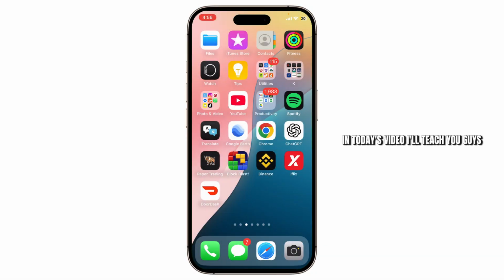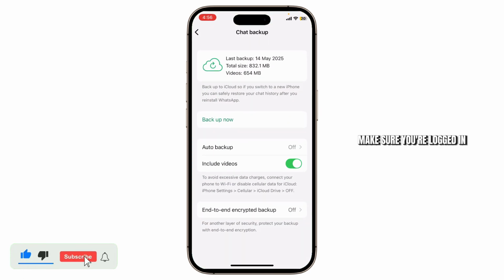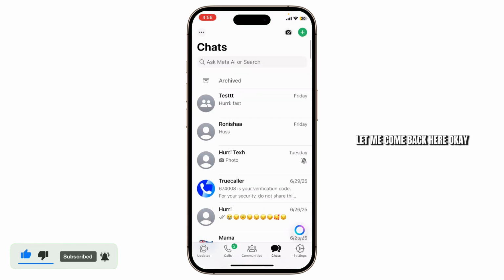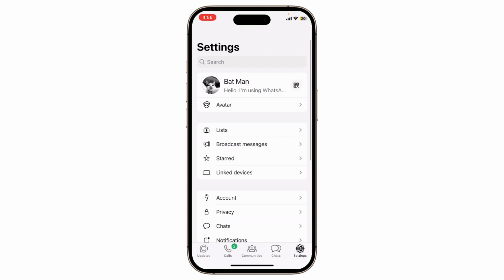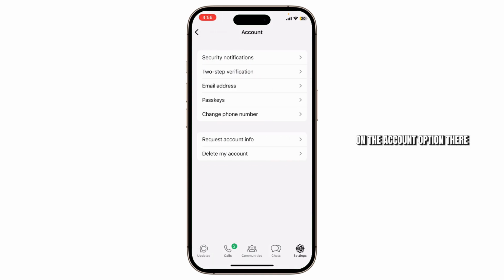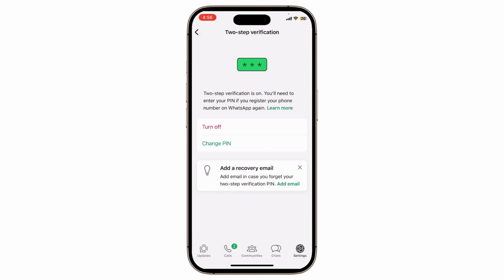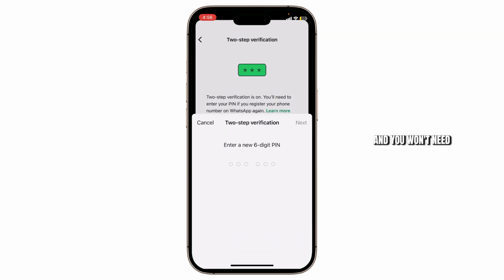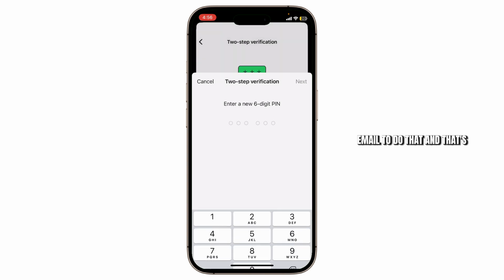How to Recover Whatsapp Two Step Verification Pin Without Email | Reset Forgotten WhatsApp Pin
Forgot your WhatsApp two-step verification PIN and didn’t add an email?

What You’ll Learn in This Video:
✅ How to recover your WhatsApp two-step verification PIN
✅ What to do if you forgot the PIN and didn’t set up an email
✅ How long WhatsApp takes to let you reset your PIN
✅ Tips to avoid getting locked out again in the future

Whether you're locked out of your account or simply forgot the code, this tutorial will help you regain access to your WhatsApp quickly and easily.

📌 Chapters:
⏱ 0:00 - Introduction
⏱ 0:10 - How to Recover Whatsapp Two Step Verification Pin Without Email